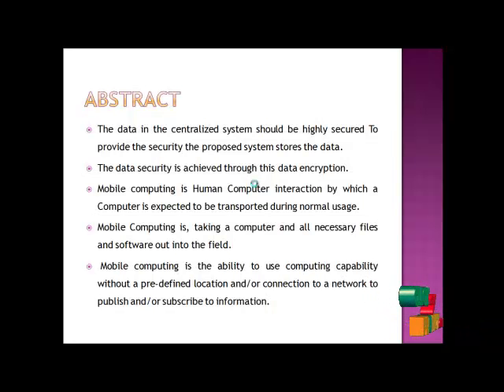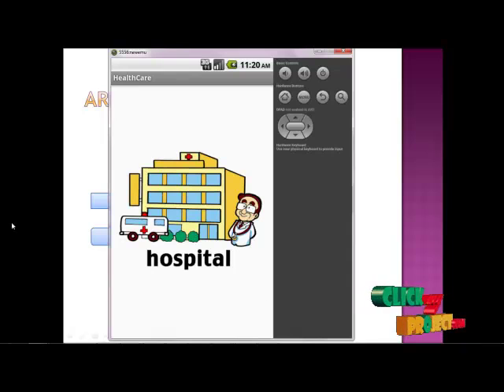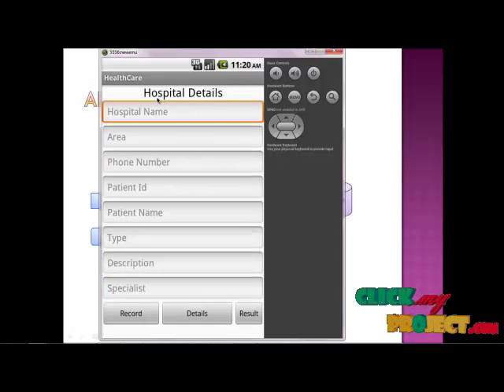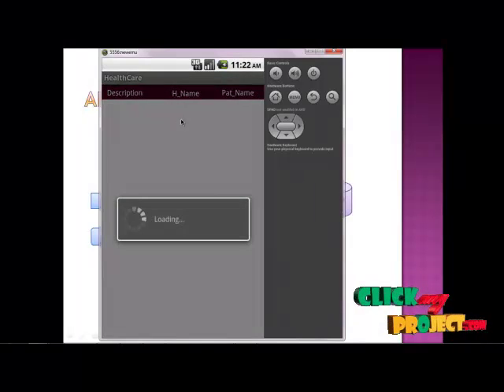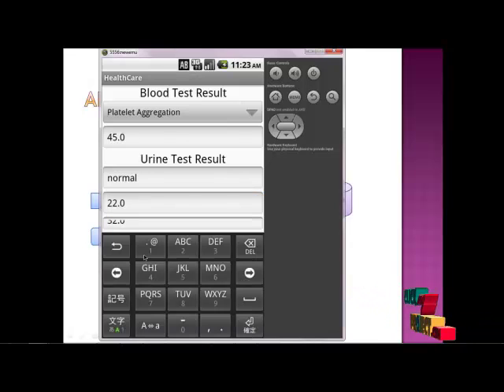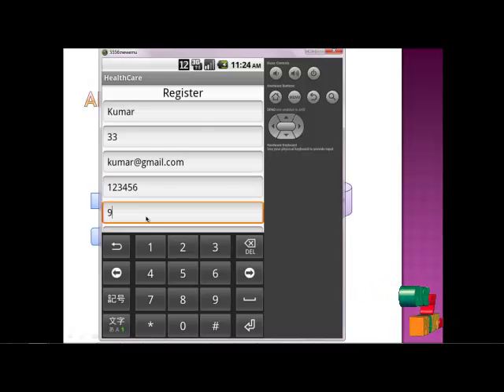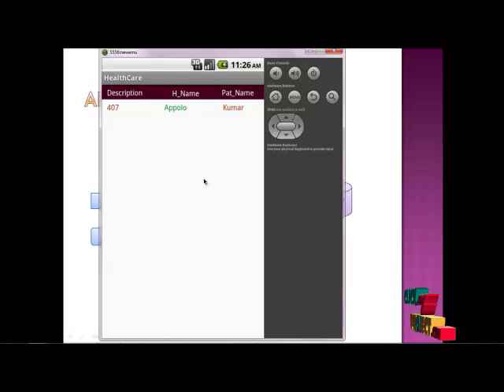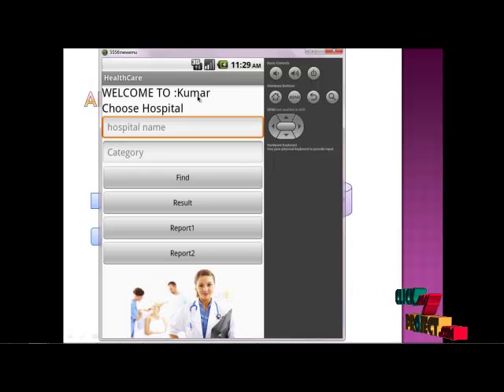Final Year Projects | SECURE SOLUTION FOR MOBILE ACCESS TO PATIENT'S HEALTHCARE RECORDS